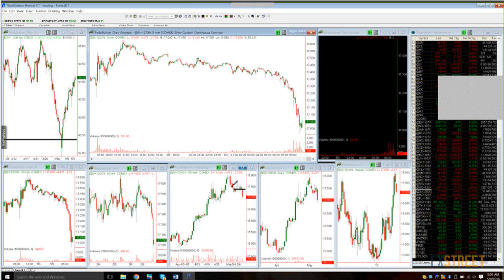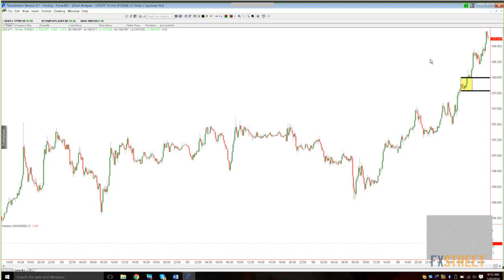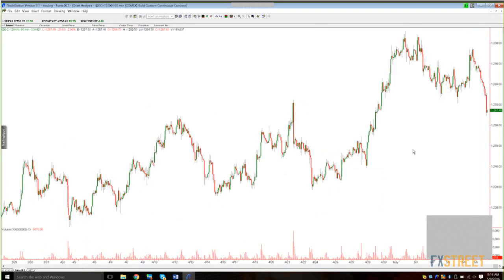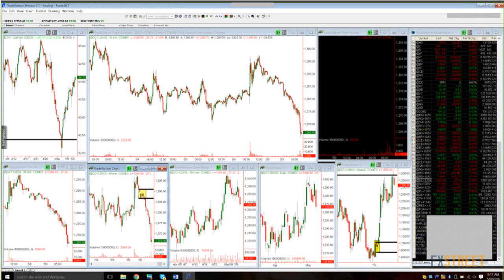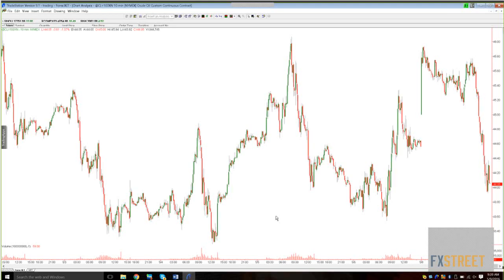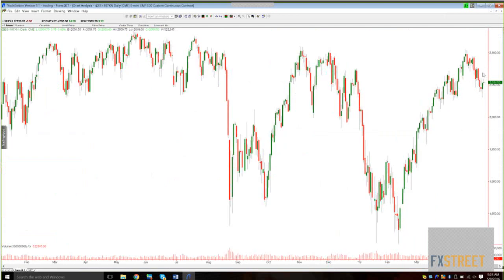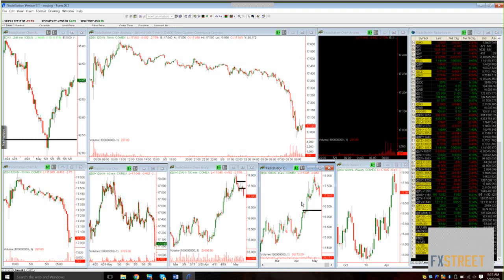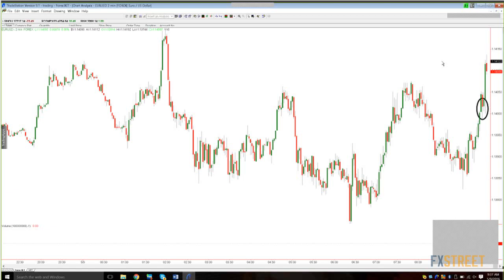Sam Seiden: Supply and Demand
Date of issue: 09 May 2016. Speaker: Sam Seiden. The goal in this session is to identify those price points on a chart where you have this big supply and demand imbalances, where banks are clearly buying or selling.